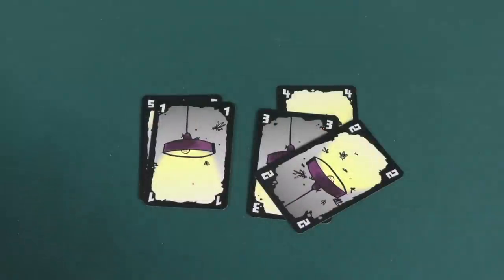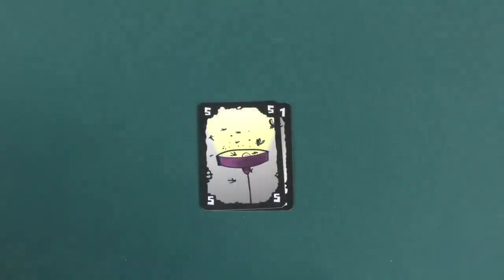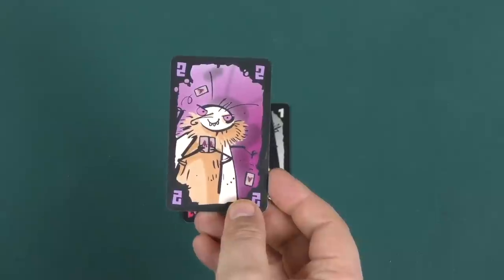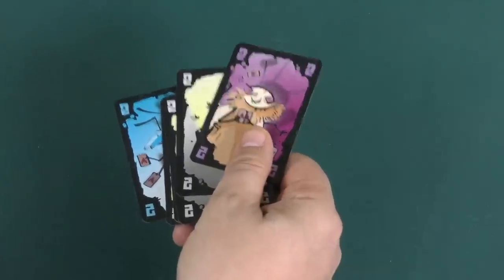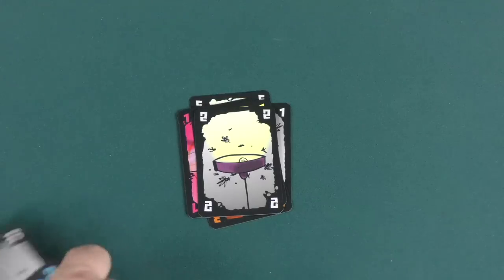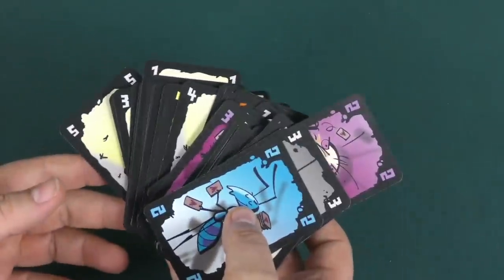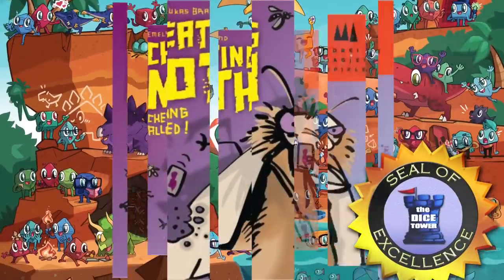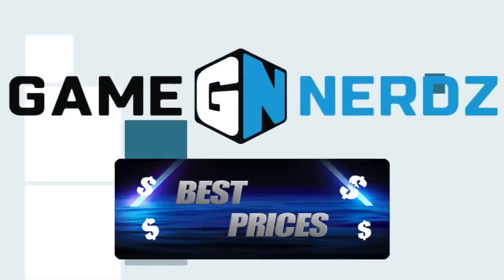Cheating Moth Review: Teaching Kids to Cheat!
Tom Vasel takes a look at Cheating Moth!

Intro 0:00
Overview 1:19
Thoughts 3:54
Ruby's Score 8:06
Violet's Score 8:24
Tom's Score 8:32

BGG Link: